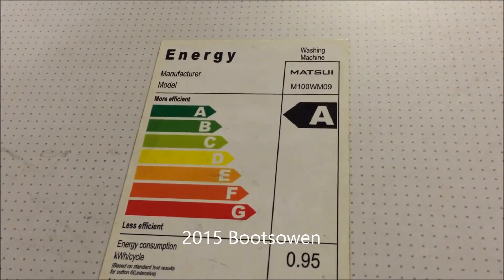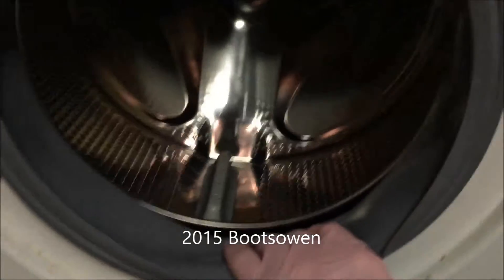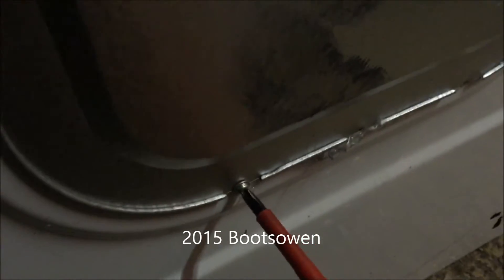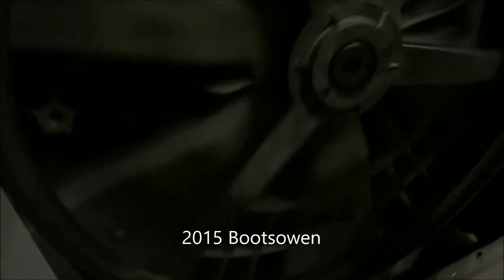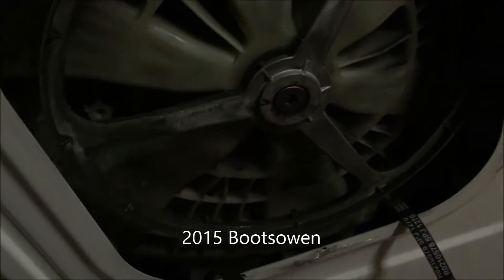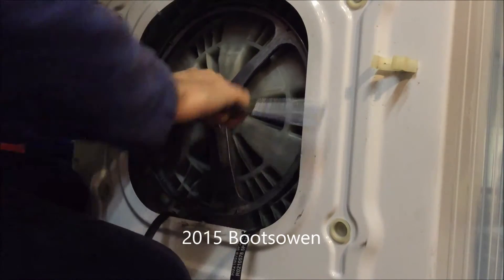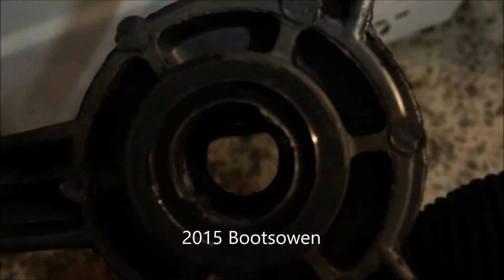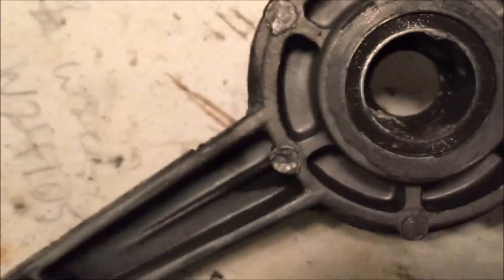Noisy Matsui M100WM09 Loose drum Pulley